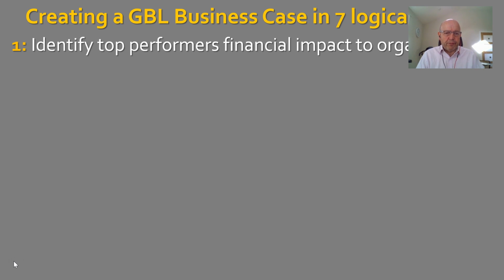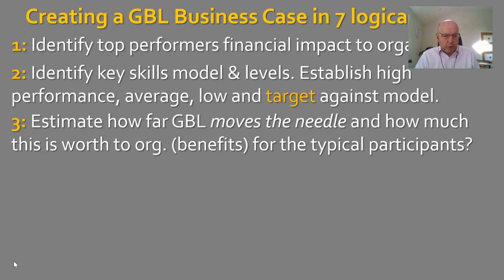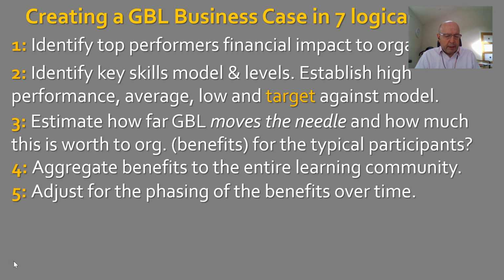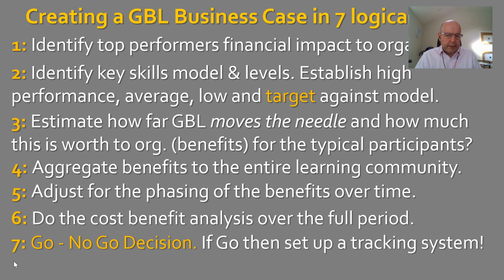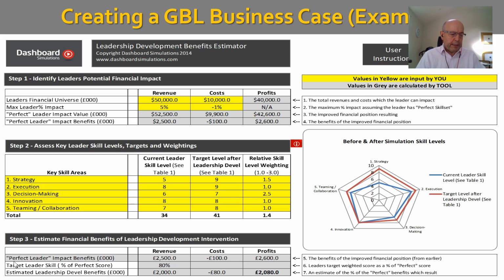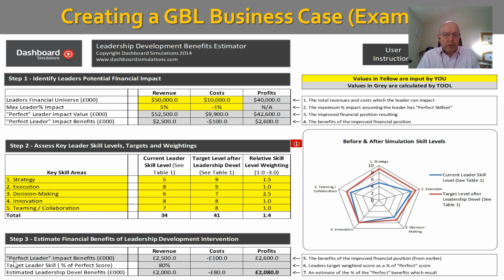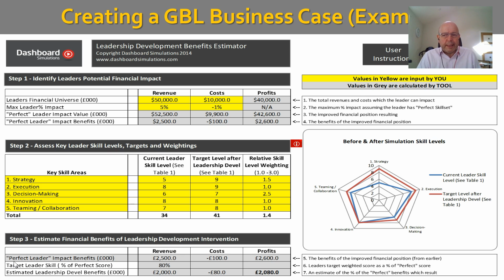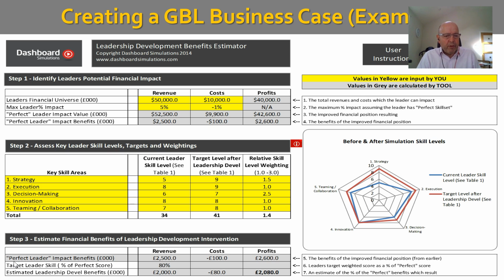GAME-BASED LEARNING FOR LEADERSHIP DEVELOPMENT Course M#5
GAME-BASED LEARNING (GBL) FOR LEADERSHIP DEVELOPMENT. VIDEO COURSE BY KEN THOMPSON:  VIDEO 5: THE GBL BUSINESS CASE